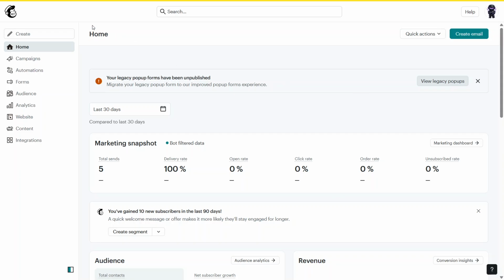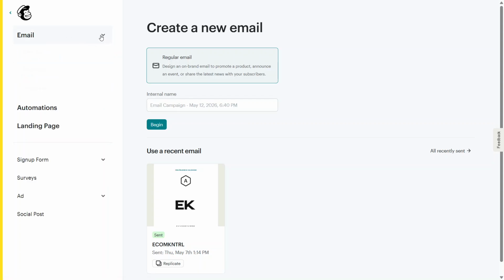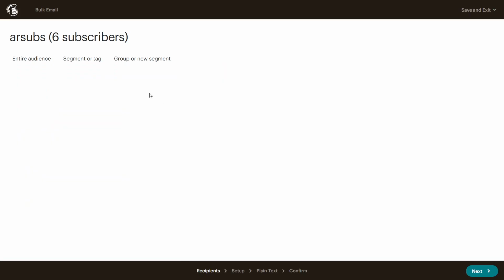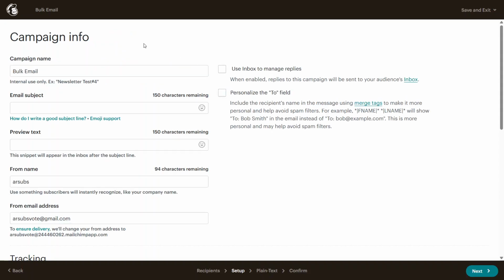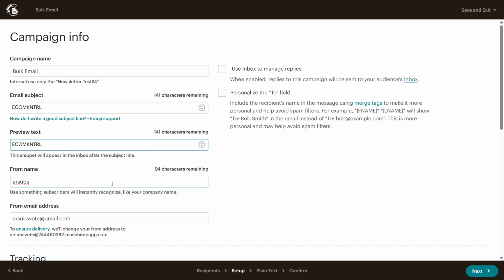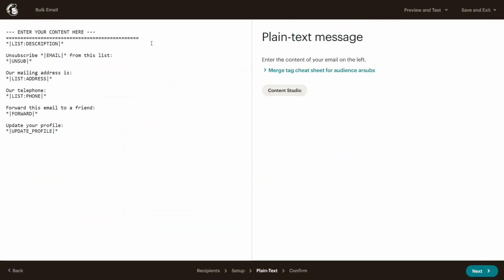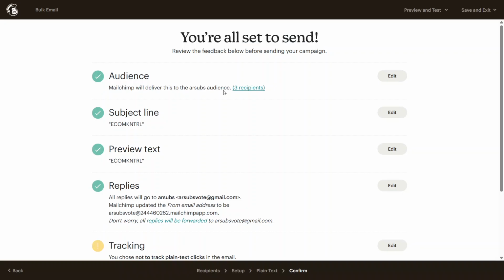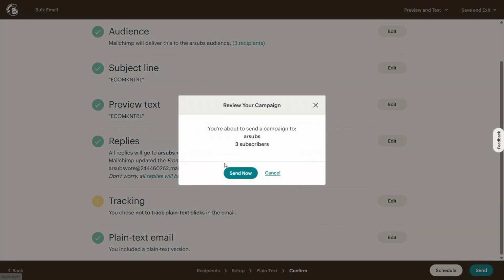How to Send Bulk Emails with Mailchimp (2026) | Step-by-Step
In this tutorial, you'll learn exactly how to send bulk emails with Mailchimp using the most current method available. We'll walk through setting up your audience list, creating a campaign, writing your email content, and hitting send to your entire contact list in one shot. Whether you're emailing a few hundred subscribers or tens of thousands, this workflow keeps things simple and effective. This is the updated process that works with Mailchimp's current dashboard layout, so you won't run into outdated steps or missing features. By the end, you'll have a live campaign sent and a repeatable process you can use anytime.